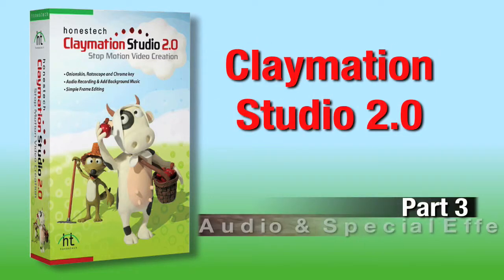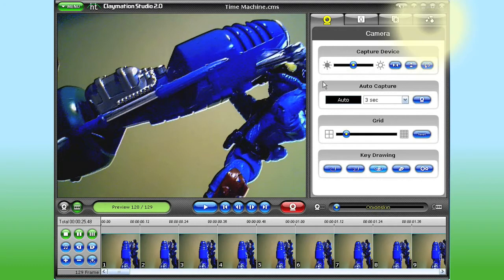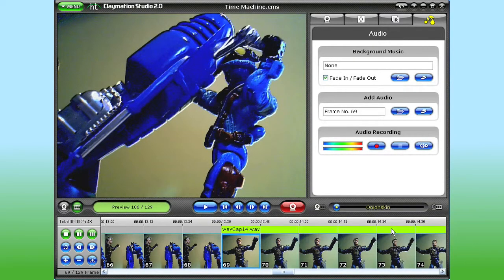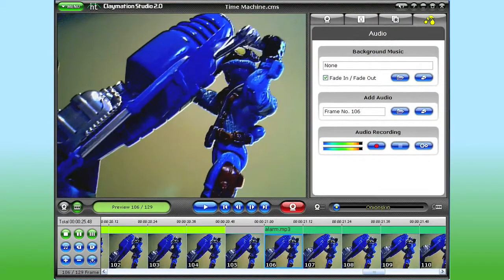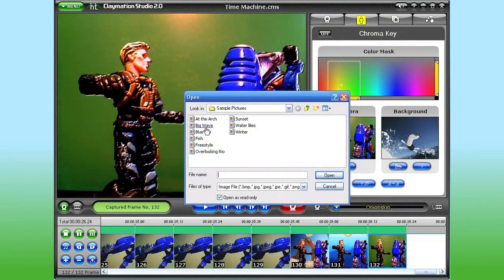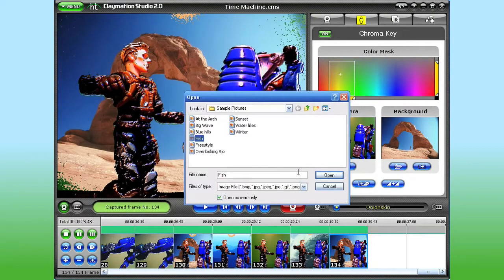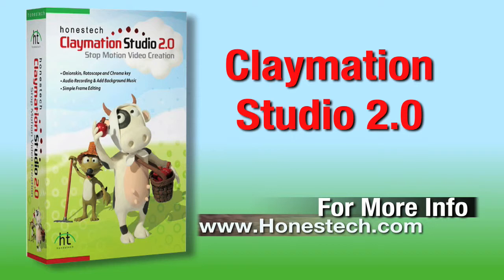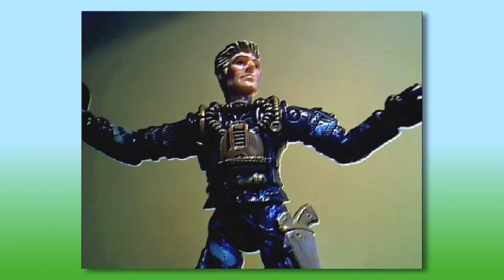honestech Claymation Studio 2.0 - Tutorial part3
Claymation Studio 2.0 how-to tuturial - Part 3